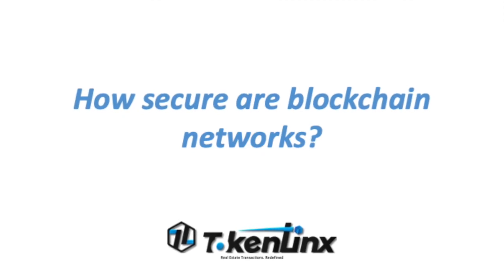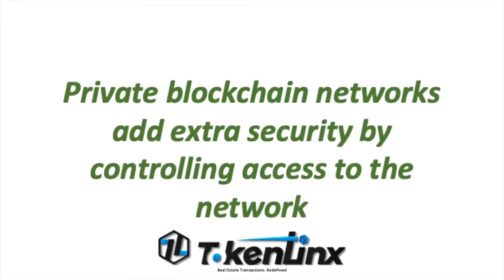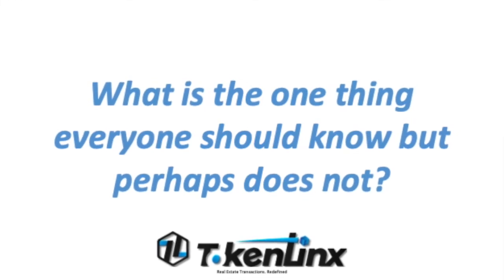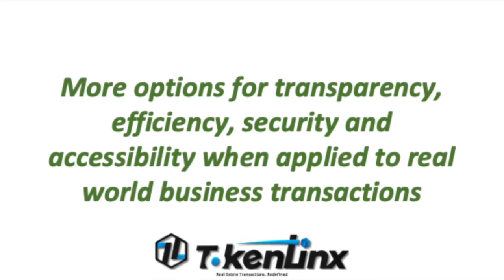TokenLinx Blockchain Education Series Ep 3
and click on "Registration"

Welcome to Tokenlinx, where Real Estate Transactions are redefined. In this episode of our education miniseries on blockchain, we're discussing how blockchain differs from traditional databases, the software needed to use blockchain technology, and the security of blockchain networks.

Traditional databases are always centralized and controlled by an administrator, while blockchain is a distributed ledger architecture that has transparency among clients. Blockchain is more secure than other types of networks due to the distributed nature of blockchain networks, use of consensus mechanisms, algorithmic hashing of data and transactions, and the use of cryptography.

A well-designed gateway interface developed by blockchain professionals makes it easy for end-users to access, read, and transact on a blockchain network via a special interface. Users don't need to be IT professionals to access a blockchain network.

Finally, the most important thing to know about blockchain is that it is not dependent or tied to cryptocurrency. It's a better alternative to a traditional database system that offers options for transparency, efficiency, security, and accessibility when applied to real-world business transactions.